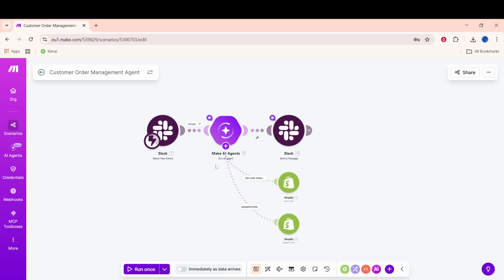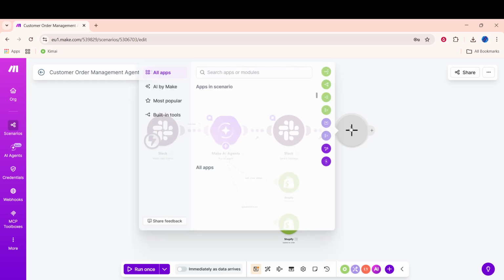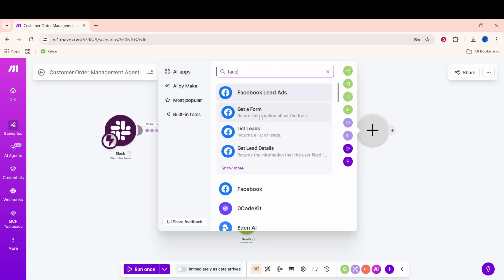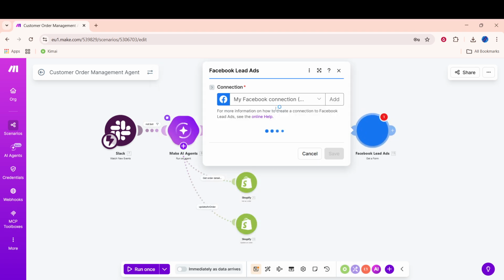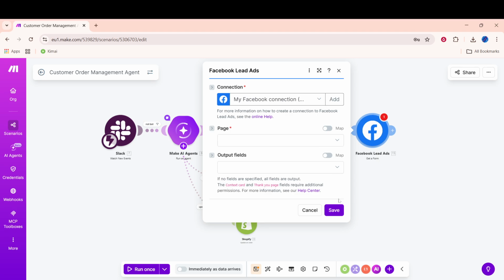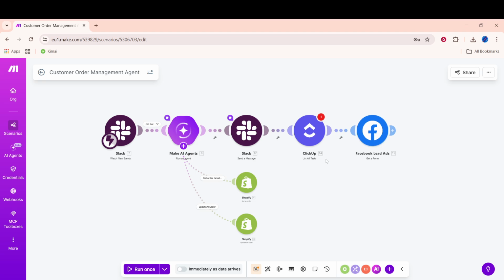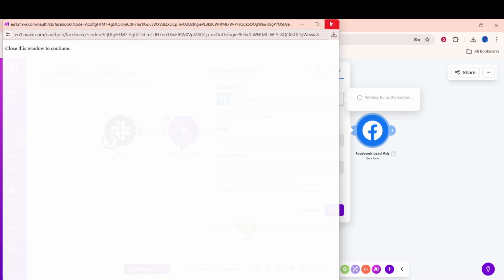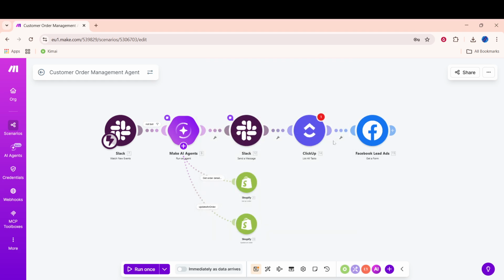How to Add Another Module in Make (Easy Guide)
In this video, we discuss how to add another module in Make, covering the exact steps to add an app action to your scenario and save it. You'll learn how to add a module in Make by clicking the plus button, searching for apps like ClickUp or Facebook Lead Ads, and selecting the right action. We also show how to connect your account and save the scenario to prevent losing your work.

00:00 Introduction to Scenarios
00:30 Using the App Catalog Search
00:46 Selecting an Action for the Module
01:07 Verifying Official App Integrations
01:17 Understanding App Actions
01:42 Connecting Your Account
02:09 Saving the Module Configuration
02:20 Saving the Scenario